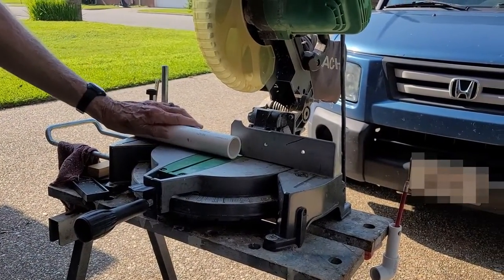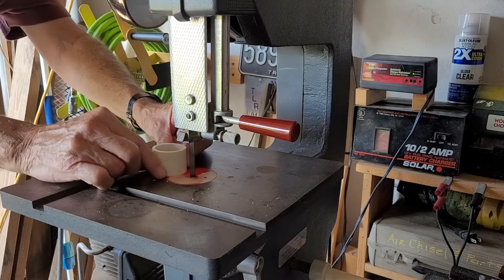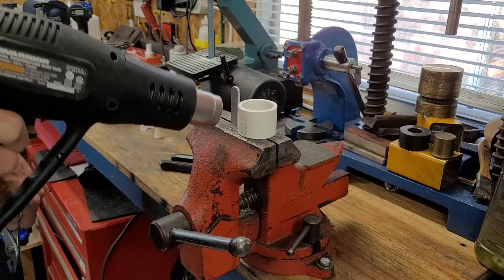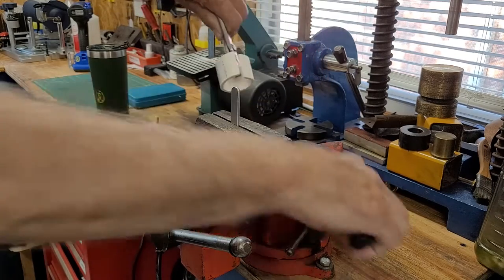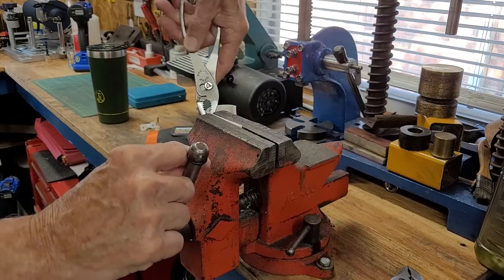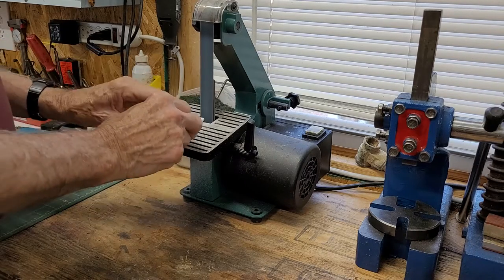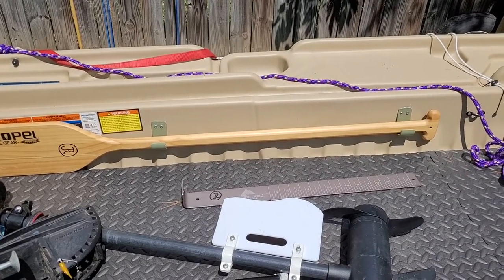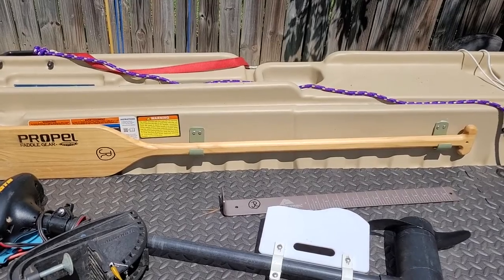DIY: How to mount wood paddle on boat.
Easy DIY project for mounting a wooden paddle to boat.

Amazon Link to other possible items used in this and other videos

Gopro Camera Mount
Ball Head Tripod Munt
Selfie Stick Mount
GoPro Hero 7
GoPro Chest Mount
Samsung S20 FE
Samsung 64 GB Micro Card for camera
Samsung S20 FE Phone
Selfie Stick with Bluetooth
Spinning Combo
Baitcasting Combo
Bass Raider 10E
Garmin Striker 4 Fish Finder
T-Track Mount
T-Track Knob Kit
Wire Loom
Video Editor:  Shotcut Free Edition